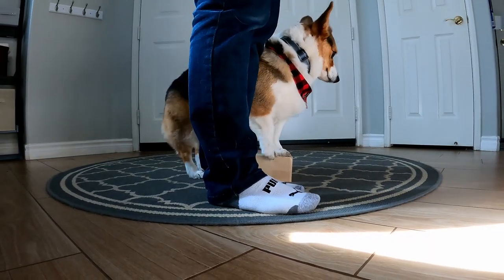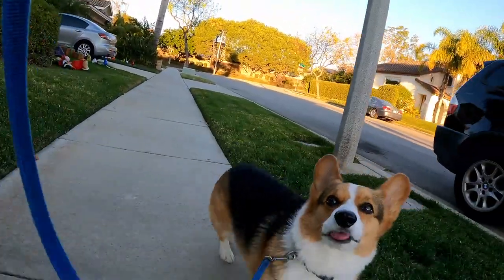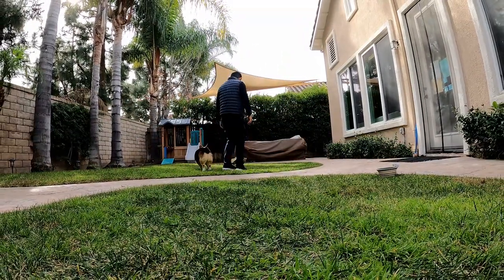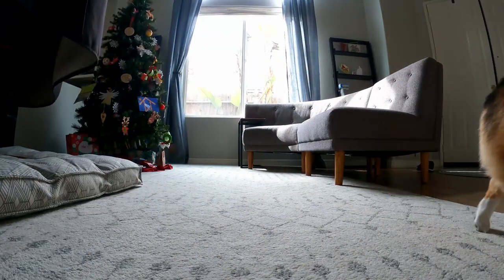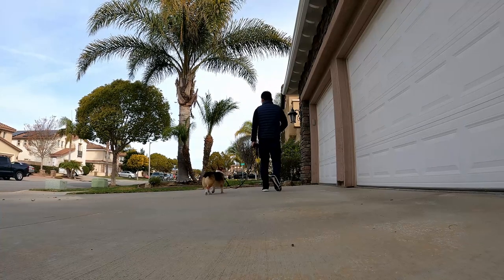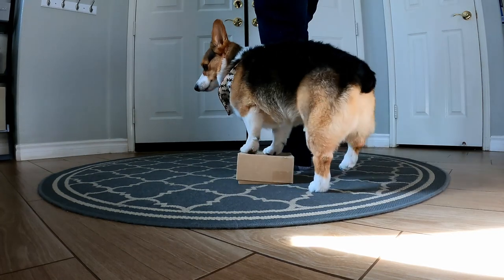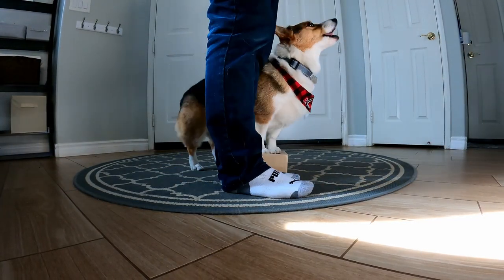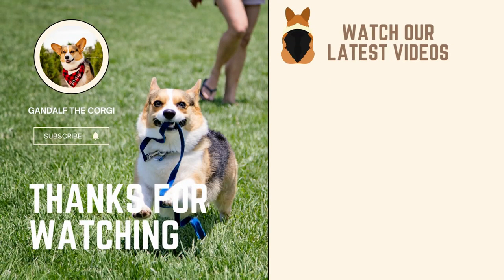Corgi Training Guide: Part 3 - Achieving LOOSE LEASH WALKING With Your Dog: TIPS and EXERCISES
In this video, we're going to show you how we taught our corgi loose leash walking. In part 2, we concept of duration, distance, and distractions. In this part, we'll focus on teaching dogs how to walk on a loose leash.

In this loose leash walking tutorial, we'll be covering the following topics:

-Why building trust with our pup engages our dogs to look to us for leadership and guidance
-How to teach our dog to walk at our heel
-How to teach our dog to walk on a loose leash in the heel position in different environments
-How to teach our dog an advanced tight heel position

Trust me, teaching your corgi to walk on a loose leash is a crucial step in dog training.

If you want to check out the full ongoing series, please take a look at the playlist below:

As a disclaimer, we are not professional dog trainers and we share these thoughts based on our own experience with Gandalf. We highly recommend some other positive training dog trainers such as

Gandalf's Amazon Store